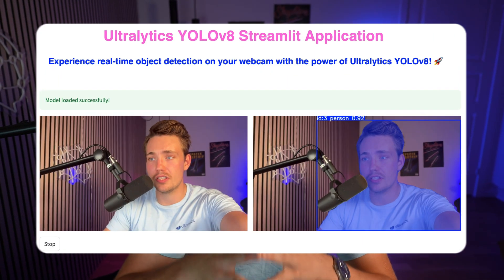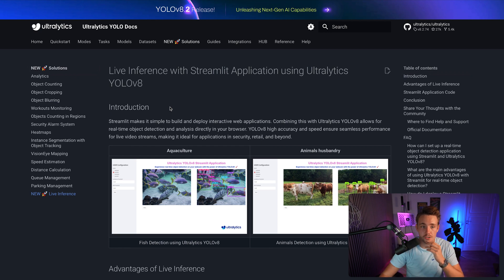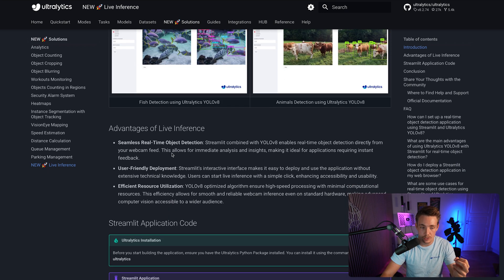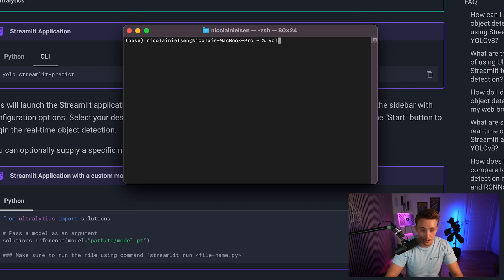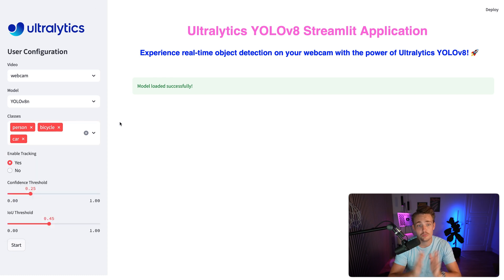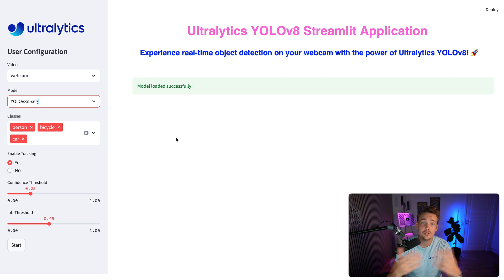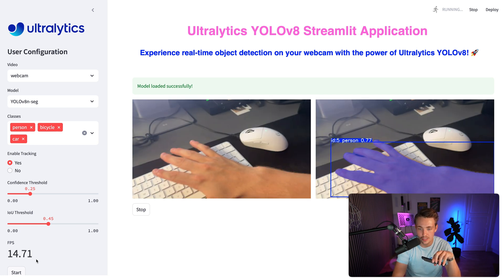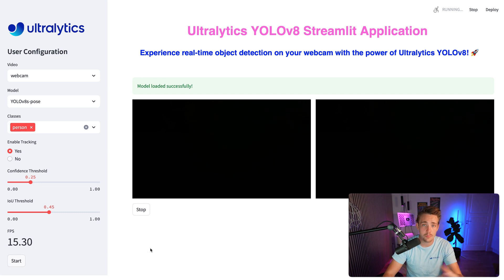How to Use Streamlit with Ultralytics for Real-Time Computer Vision in Your Browser | Episode 79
Join us in this engaging episode as we explore the dynamic integration of Streamlit with Ultralytics for live inference applications! 🌟 Discover how Streamlit can be harnessed to enhance the visualization of computer vision models, offering real-time insights and interactive data visualization. This powerful combination benefits applications like real-time object detection, segmentation, and pose estimation, enabling you to unlock new visual understanding and interaction levels.

📚 Key Highlights:
0:00 - Streamlit Live Inference with Ultralytics Overview: Basics of setting up live inference apps with Streamlit and Ultralytics for real-time vision.
0:43 - Walkthrough of Ultralytics Documentation for Streamlit Live Inference Application: Tour of Ultralytics' documentation for running the live inference application using Ultralytics Python Package.
       1:28 - Advantages of Live Inference Application: Benefits include real-time object detection and interactive visualizations.
       1:40 - Streamlit Application Code Using Ultralytics: Example of running a Streamlit live inference app with Ultralytics.
       1:50 - How to Use Your Own YOLO Models with the Ultralytics Streamlit Application: Customize and integrate your YOLO models within the live inference streamlit app.
2:05 - Live Demo of Ultralytics Streamlit Application: Live demo of real-time object detection with Ultralytics' live inference app.
       3:52 - Streamlit Live Inference Using YOLOv8 Segmentation Model: Use YOLOv8 for segmentation tasks in Streamlit.
       4:42 - Streamlit Live Inference Using YOLOv8 Pose Estimation Model: YOLOv8 demo for pose estimation and tracking.
5:06 - Conclusion and Summary: Recap and explore integrating Streamlit with Ultralytics for better inference.